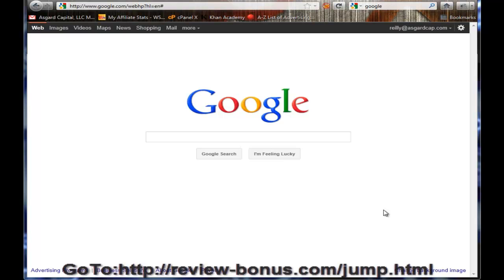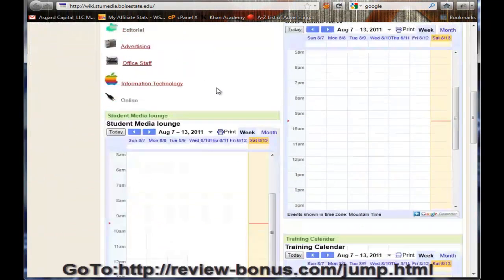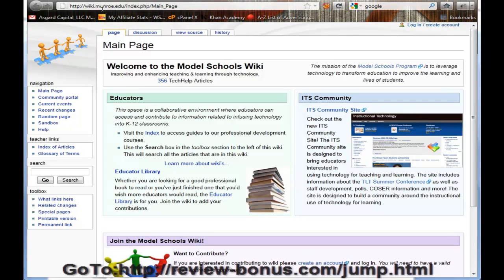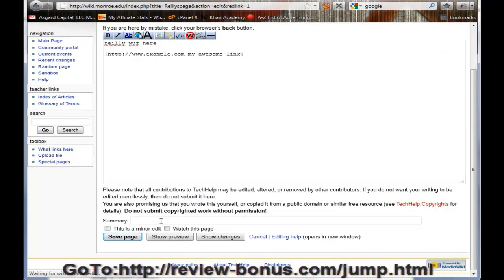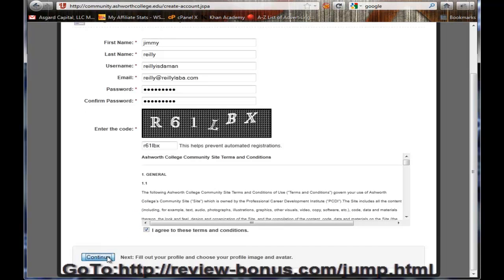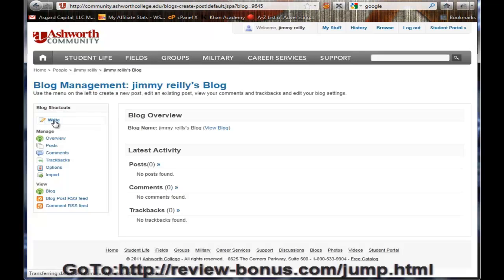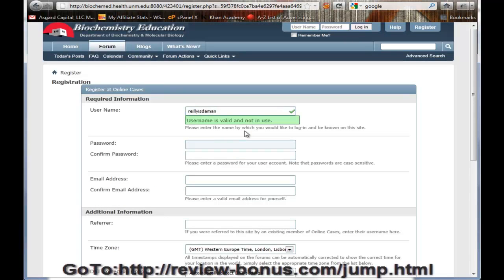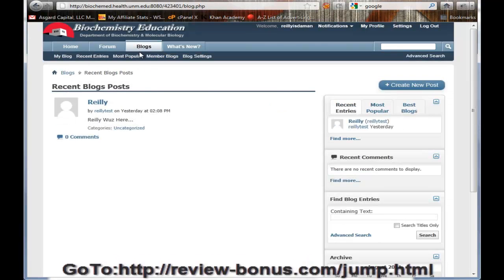FREE! edu and gov backlinks, free gov backlinks, high pr gov and edu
The only tool on the web, you can use for free to find and build free high quality authority .Gov/Edu backlinks instantly.

buy gov backlinks,
buy edu gov backlinks,
edu and gov backlinks,
gov links,
buy edu gov links,
edu gov backlinks,
free gov backlinks,
gov backlink service,
gov backlink,
gov backlinks list,
high pr gov and edu,